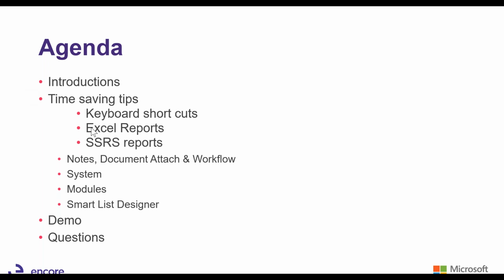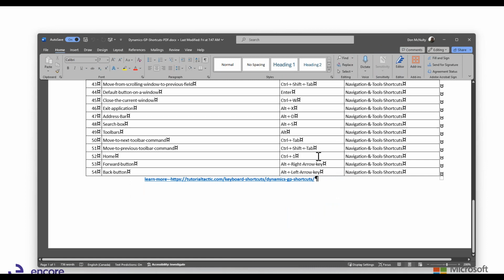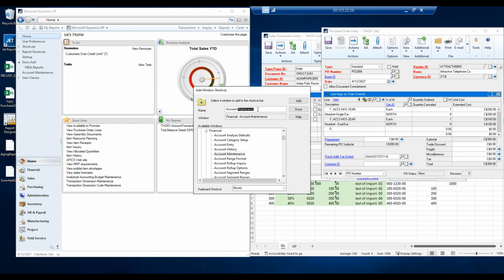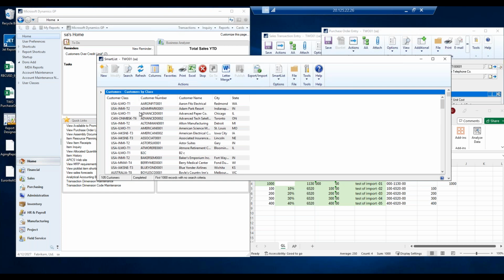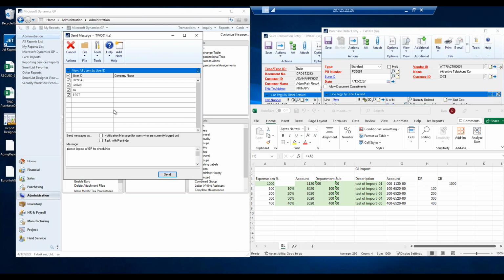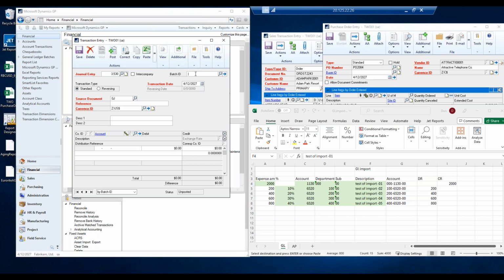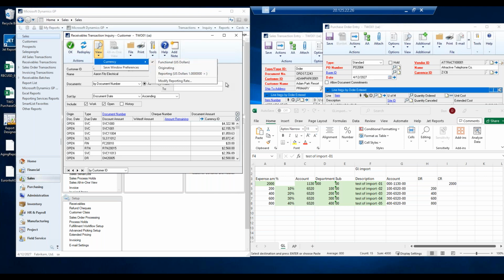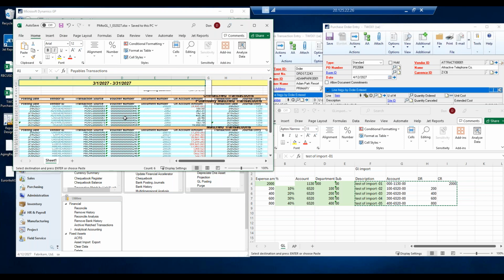Time Saving Tips in Dynamics GP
This webinar will share some time-saving tips leveraging standard functionality in Dynamics GP. Learn about keyboard shortcuts, macros, and use of copy from Excel in the financial module. Additionally, discover how to copy SOP and POP lines and orders using the standard functionality.